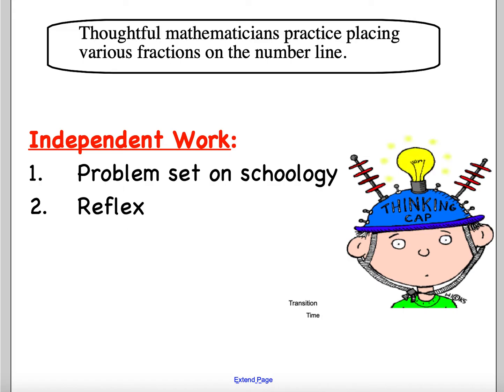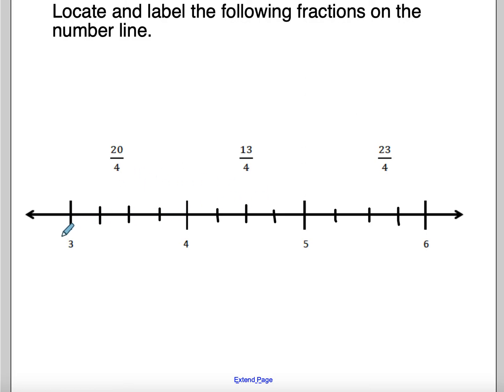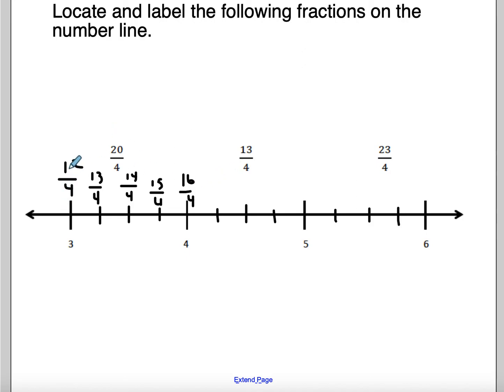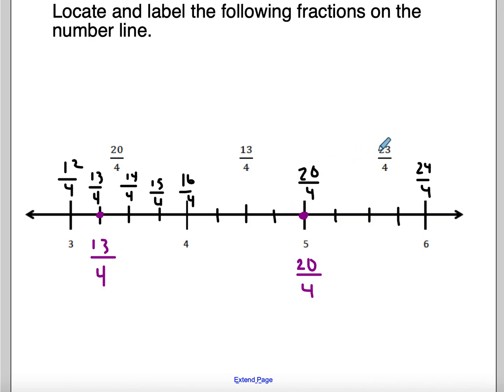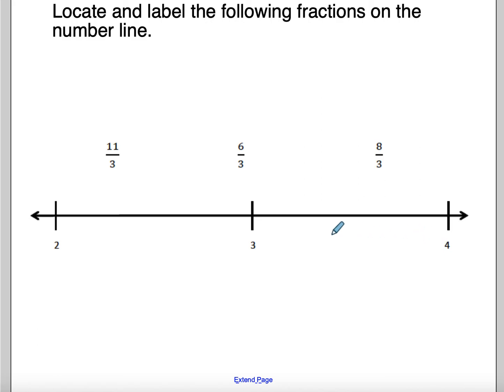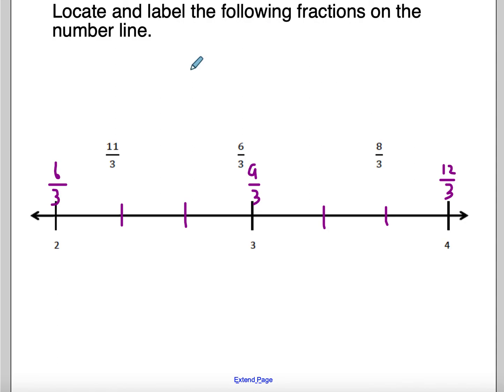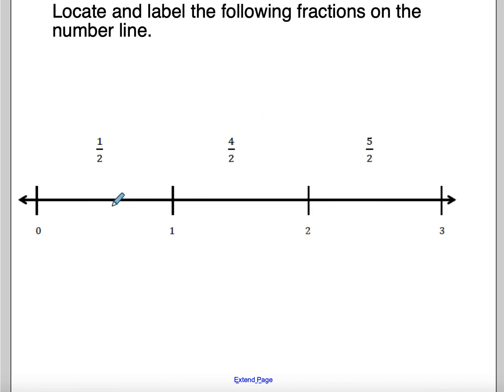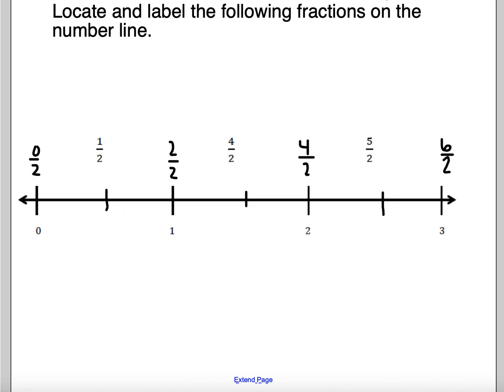Eureka Grade 3 Module 5 Lesson 17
CVES practice placing various fractions on a number line.